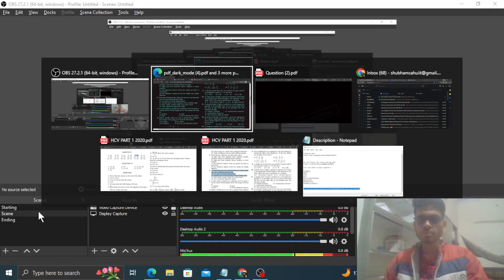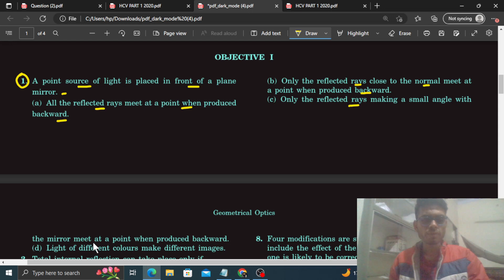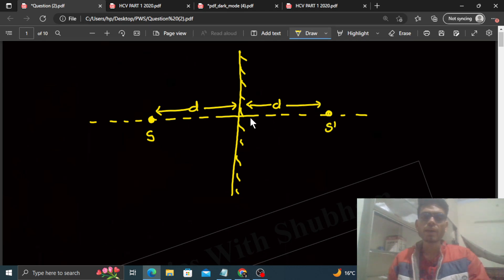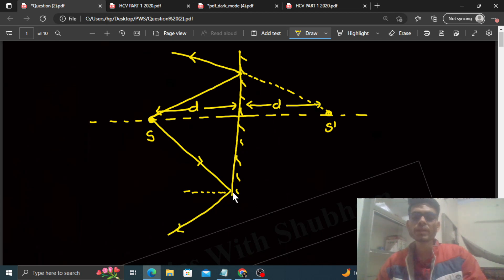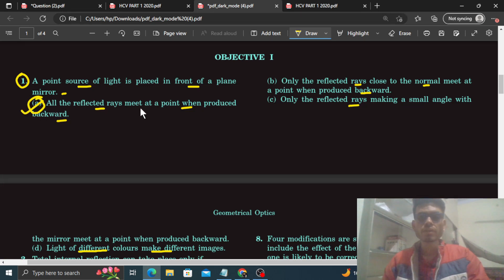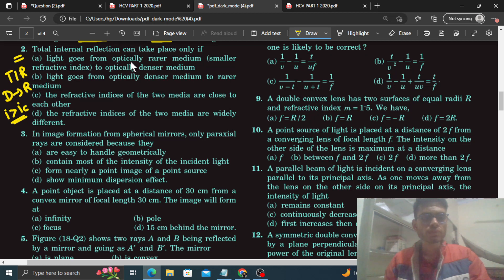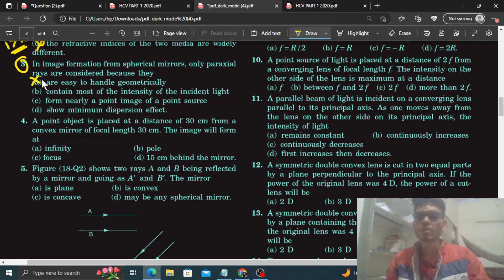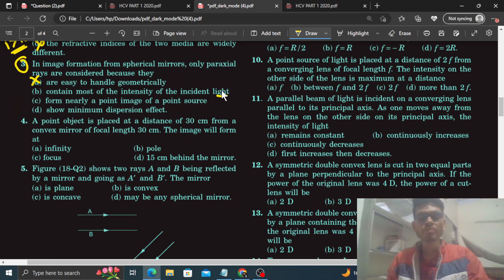HCV | Geometrical Optics | OBJECTIVE I | Questions 1 to 6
A point source of light is placed in front of a plane
mirror.
(a) All the reflected rays meet at a point when produced
backward.
(b) Only the reflected rays close to the normal meet at
a point when produced backward.
the mirror meet at a point when produced backward.
(d) Light of different colours make different images

2 Total internal reflection can take place only if
(a) light goes from optically rarer medium (smaller
refractive index) to optically denser medium
(b) light goes from optically denser medium to rarer
medium
(c) the refractive indices of the two media are close to
each other
(d) the refractive indices of the two media are widely
different.

In image formation from spherical mirrors, only paraxial
rays are considered because they
(a) are easy to handle geometrically
(b) contain most of the intensity of the incident light
(d) show minimum dispersion effect

A point object is placed at a distance of 30 cm from a
convex mirror of focal length 30 cm. The image will form
at
(a) infinity (b) pole

Figure (18-Q2) shows two rays A and B being reflected
by a mirror and going as A′ and B′. The mirror
(a) is plane (b) is convex

The image formed by a concave mirror
(a) is always real (b) is always virtual
(d) is certainly virtual if the object is real.